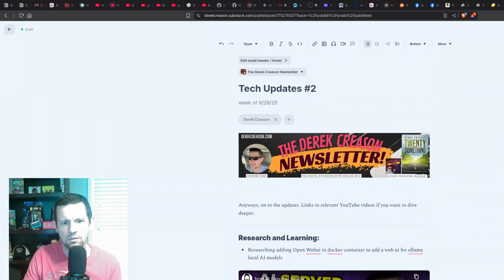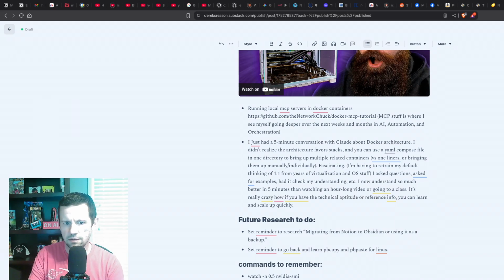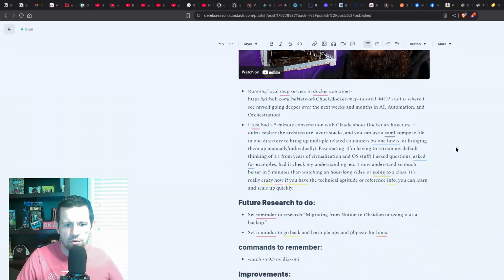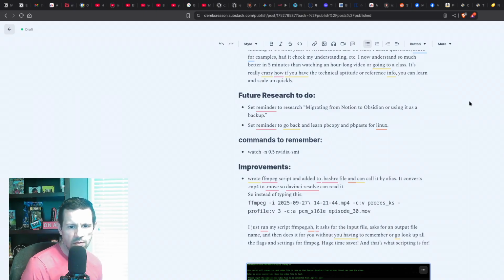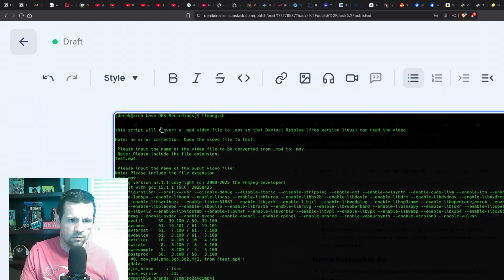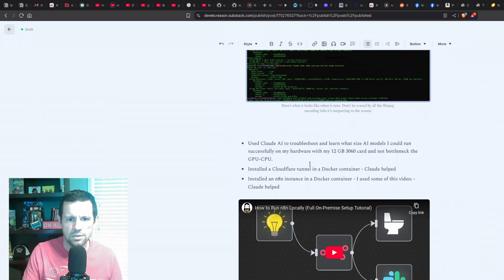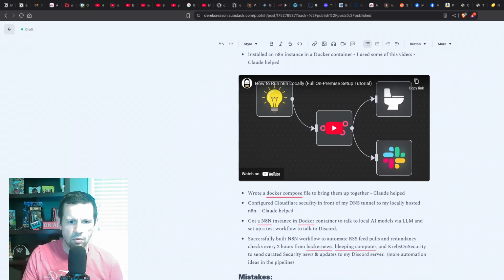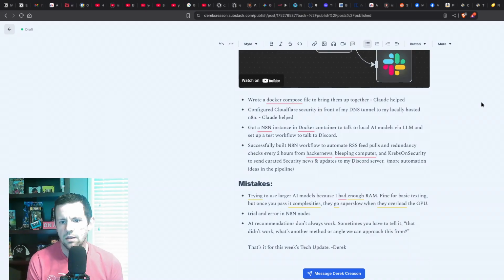Tech Updates: #2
Video format of Tech Updates: #2.